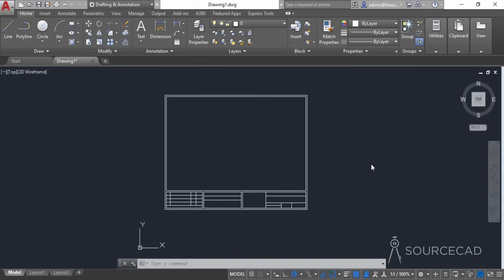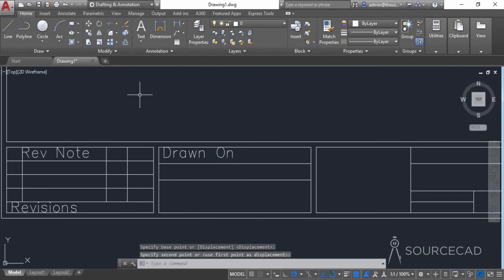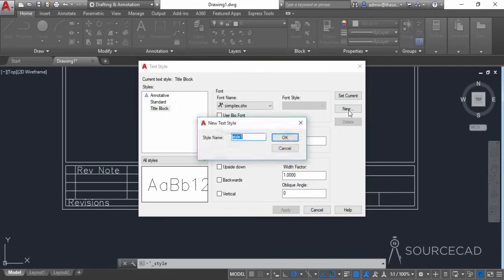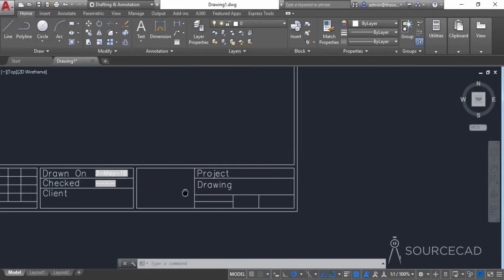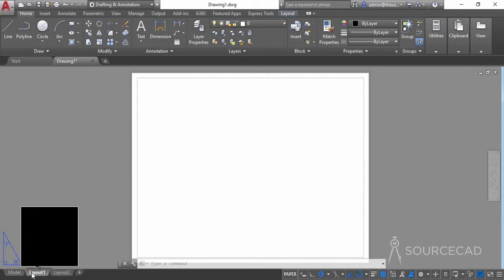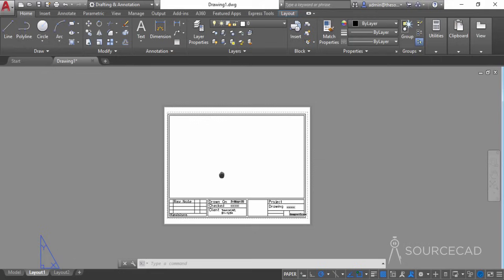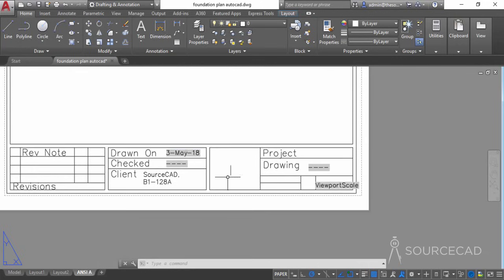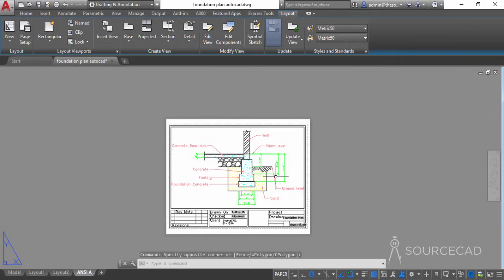How to create title block and its template in AutoCAD - Part 2 of 2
In this video, I have explained the method of making a title block in AutoCAD right from scratch. The Paper size is ANSI A 11"x8.5" and I have used imperial system of the unit for making this template.

This is a two-part series of tutorial and following are the contents of this part.
00:00 Introduction
00:44 Adding text to the title block
04:42 Adding field text style
05:08 Adding fields in the title block
09:38 Adding title block in the layout
12:40 Making AutoCAD template with the title block
13:48 Adding Title block template to a new drawing